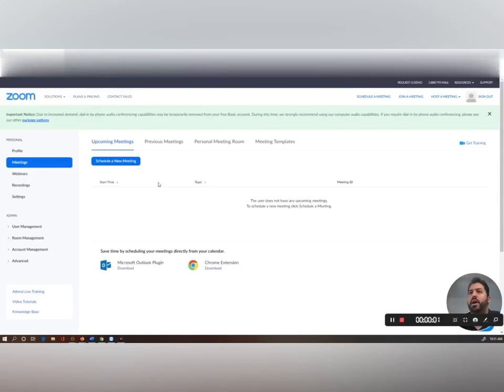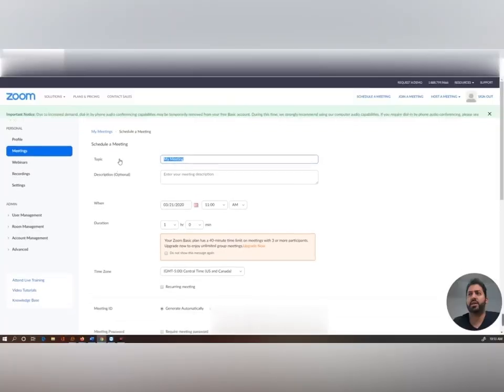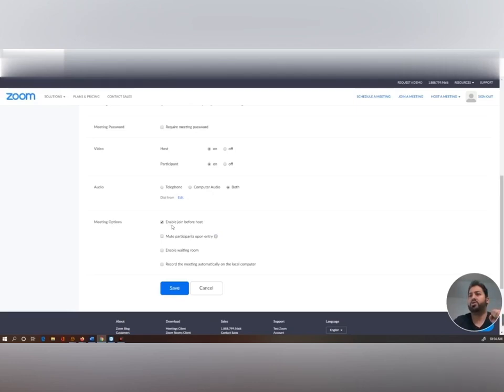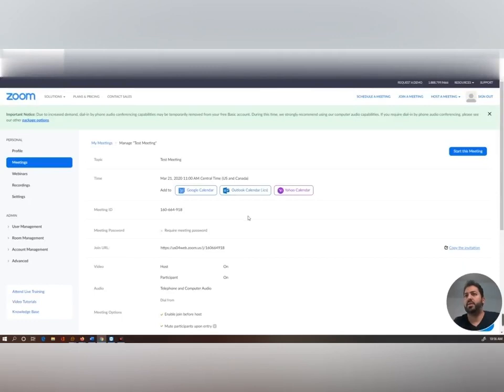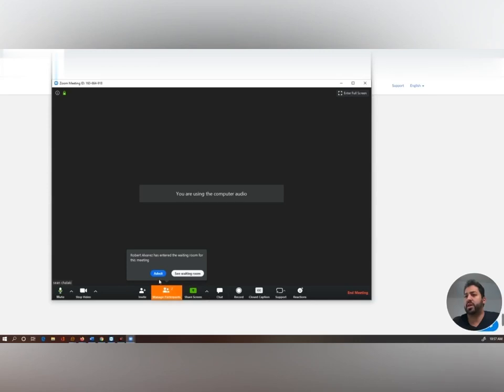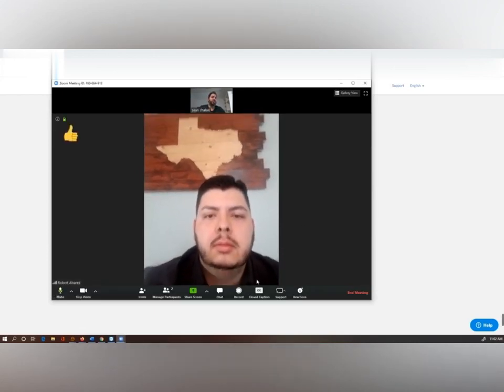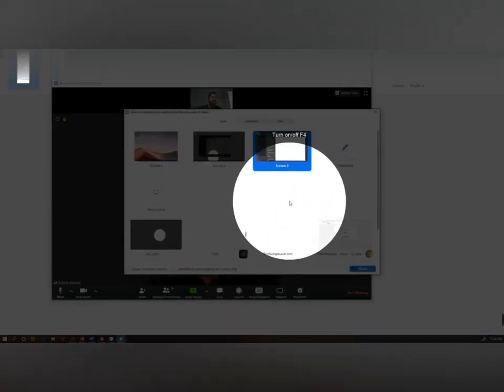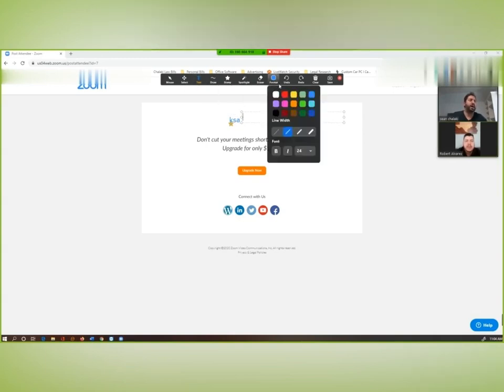Zoom Tutorial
This is a presentation of how to use the zoom app to schedule your online meeting.